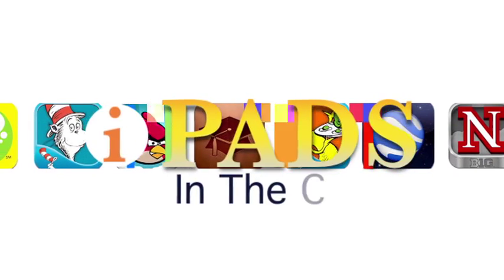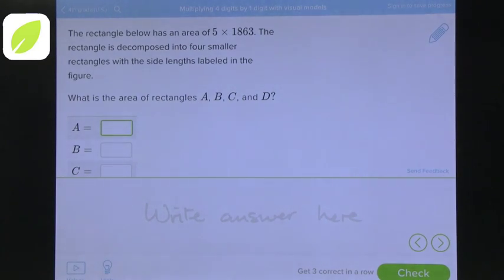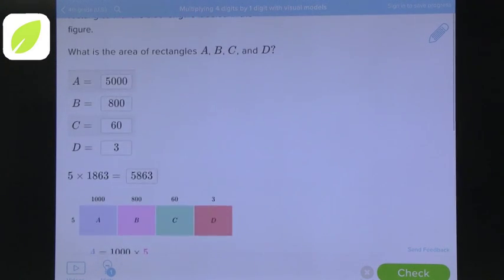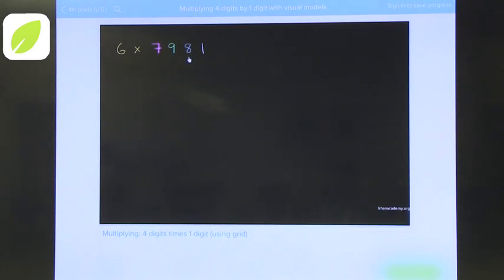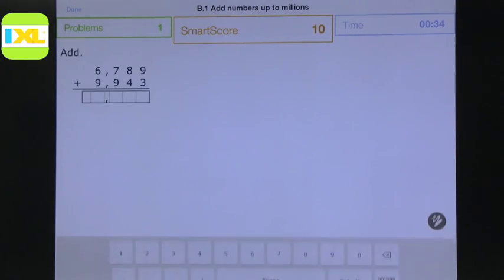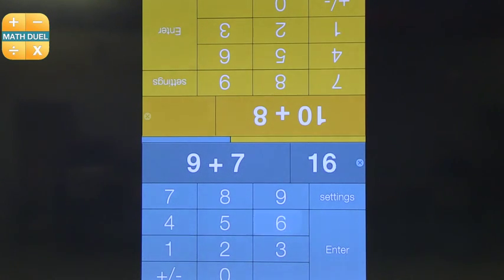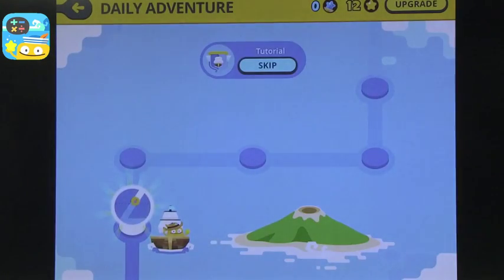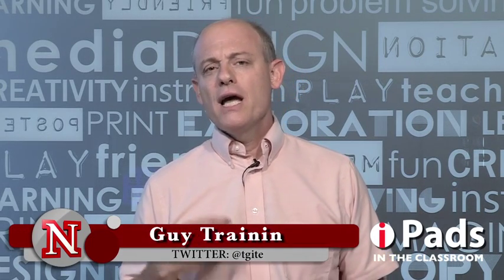Tech Edge, iPads In The Classroom - Episode 184, Elementary Math Apps